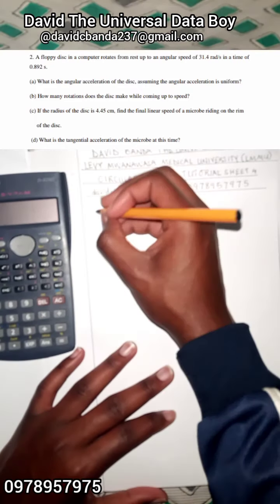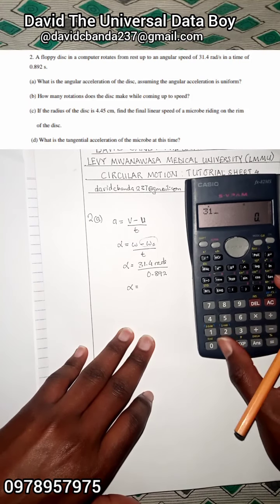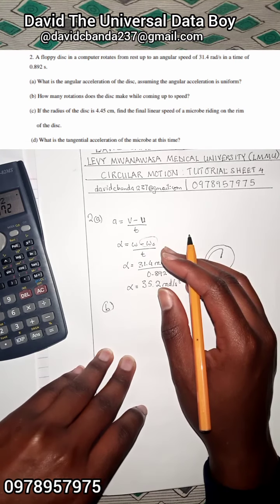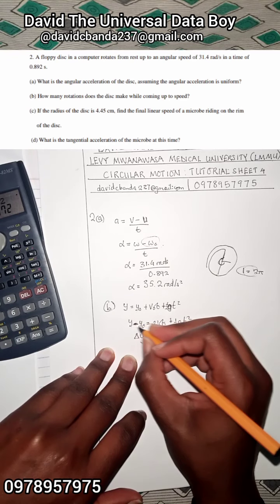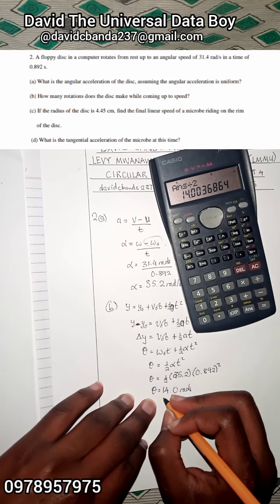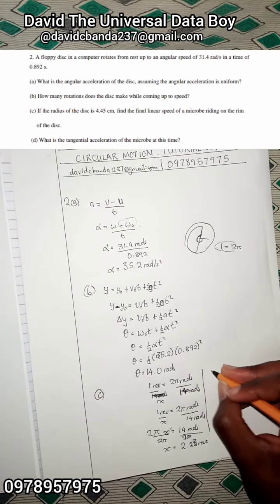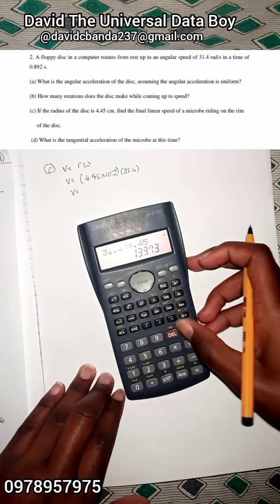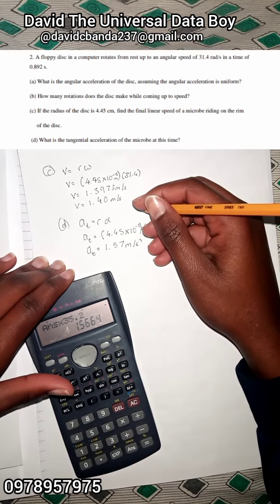LMMU |Tutorial sheet 4 question 2| Universal Data Boy | A+ Ambassador | Send questions to 0978957975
A floppy disc in a computer rotates from rest up to an angular speed of 31.4 rad/s in a time of
0.892 s.
(a) What is the angular acceleration of the disc, assuming the angular acceleration is uniform?
(b) How many rotations does the disc make while coming up to speed?
(c) If the radius of the disc is 4.45 cm, find the final linear speed of a microbe riding on the rim
 of the disc.
(d) What is the tangential acceleration of the microbe at this time?